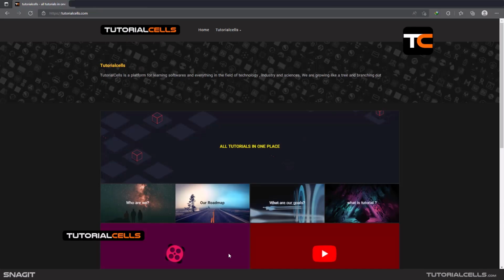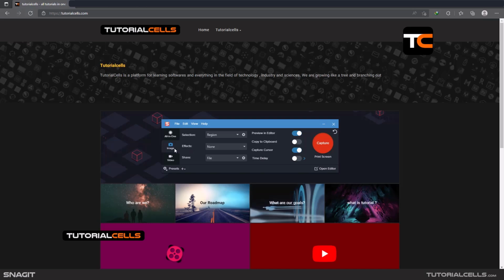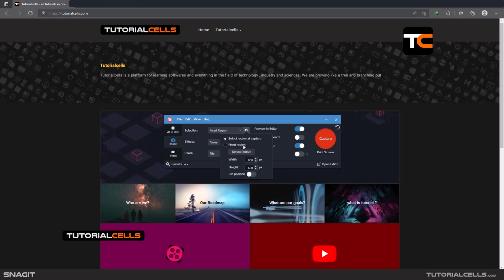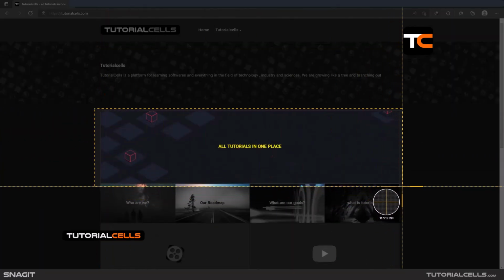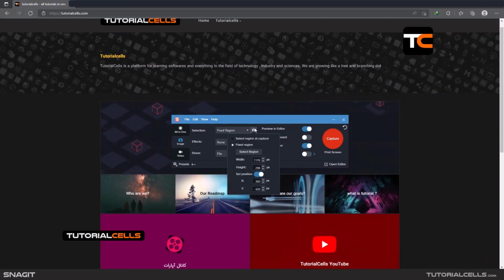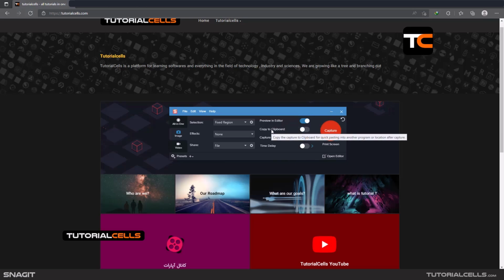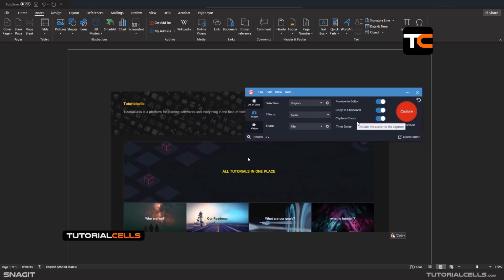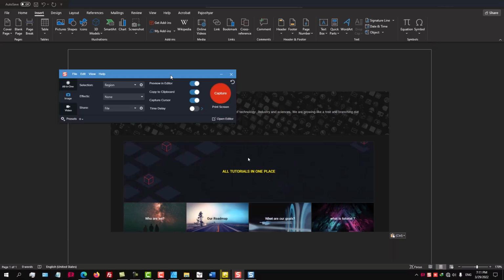0002. region capture an image in snagit